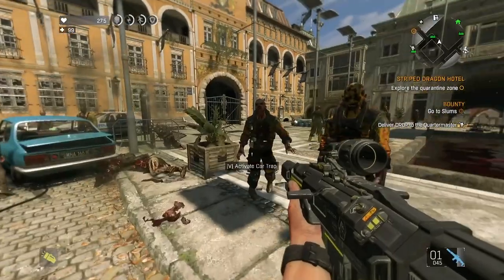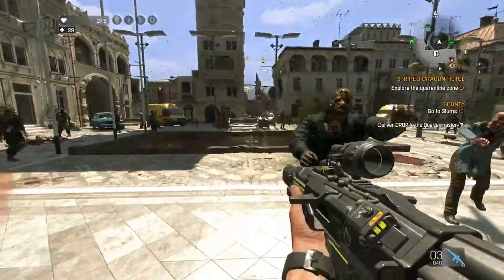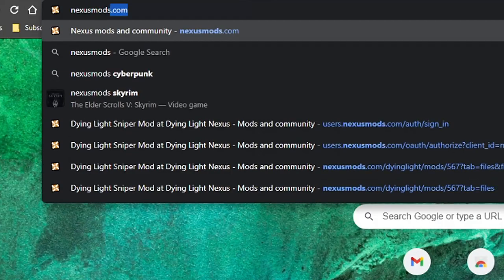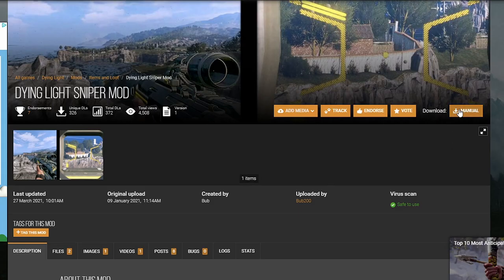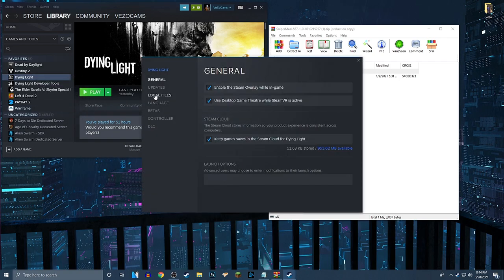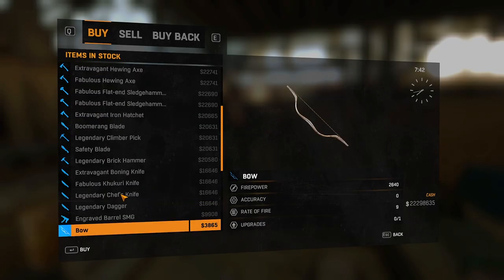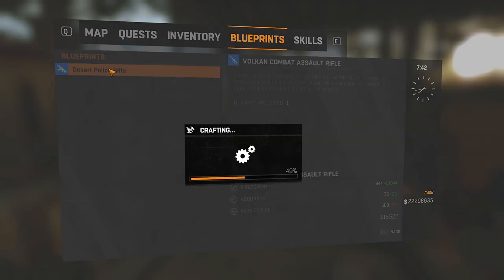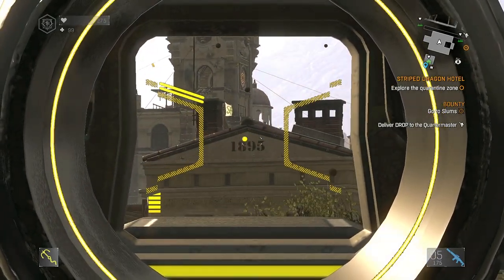This SNIPER RIFLE Is INSANE In DYING LIGHT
A Sniper Rifle In Dying Light would be insane, this gameplay shows off really epic ways to have fun with a weapon such as this.

Note: This is a Modded Sniper Rifle that is not included in the original game.